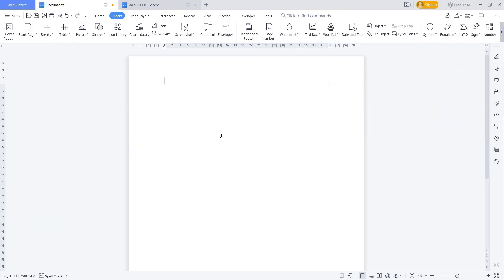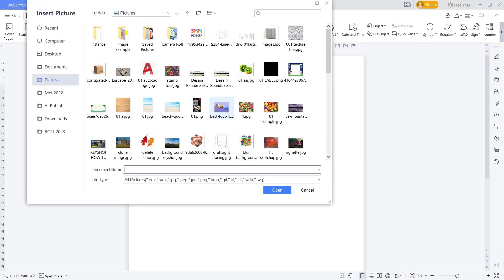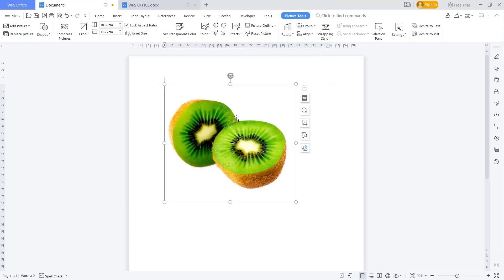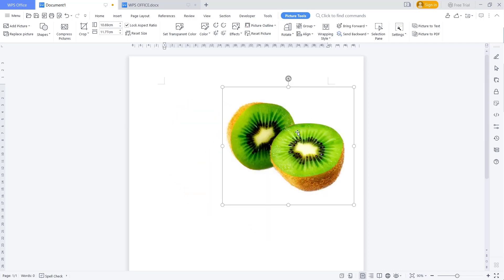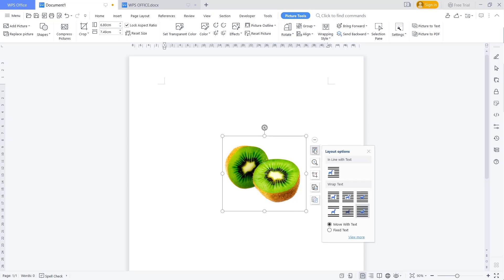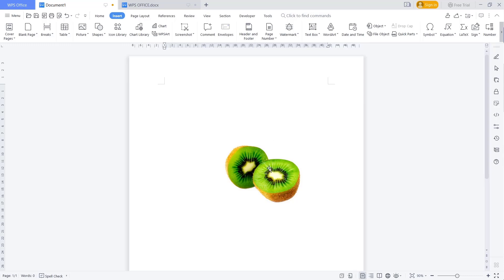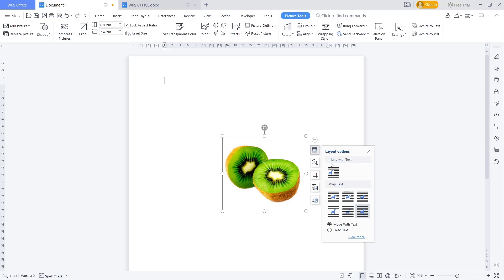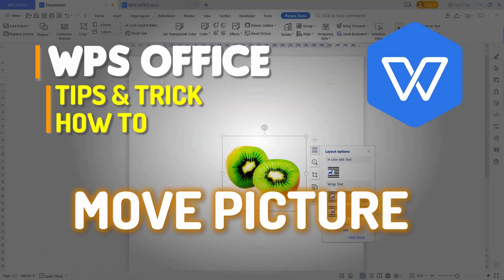WPS Office How To Move Picture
Learn how to easily move a picture in WPS Office Word with step-by-step instructions and helpful tips. Make your documents more visually appealing with this simple guide.